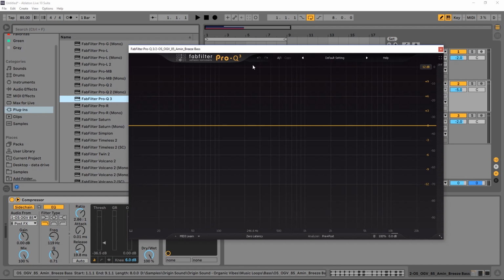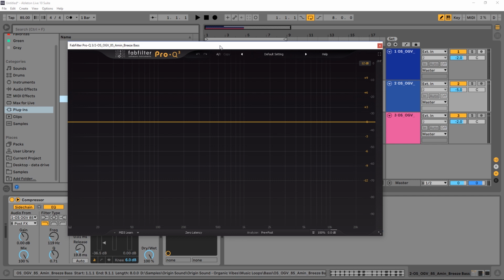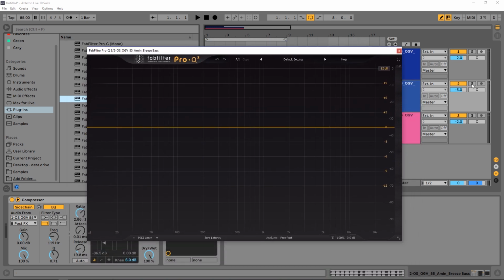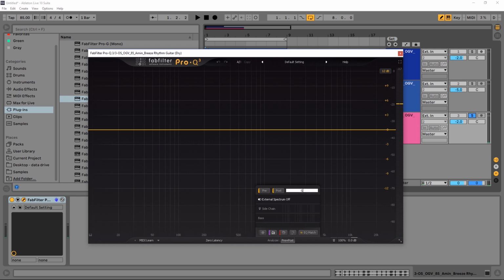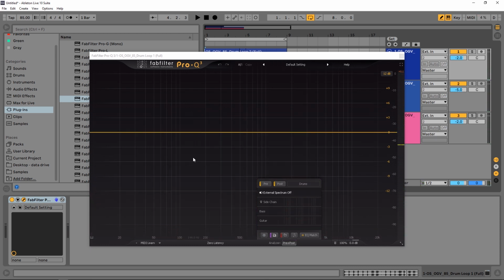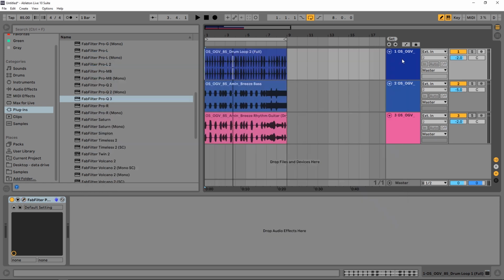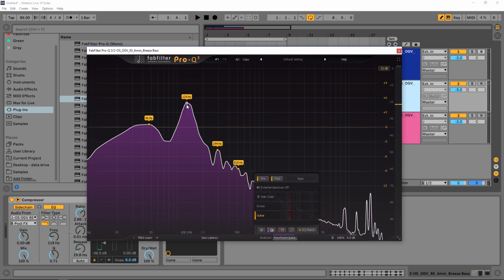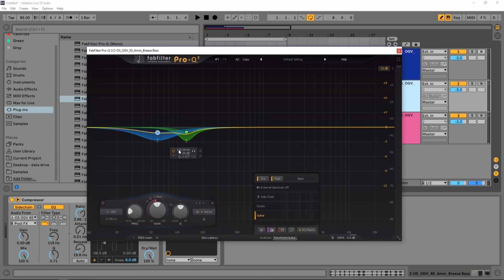Fabfilter Pro-Q 3 | Frequency Collisions & Multi-Spectrums Tutorial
In this video tutorial, I will show you how to set up Fabfilter's Pro-Q 3 to analyze and show frequency masking issues between multiple channels in your mix!

One of the coolest new features in Fabfitler's Pro-Q 3 is the ability for cross-channel linking between multiple instances of the Pro-Q 3. Now, not only can you see all the channels in mini spectrums in the Pro-Q 3, you can also overlay any two in the main large spectrum to visually see where there might be issues. Now, not only that, but the Pro-Q 3 will actually highlight frequency ranges that might present mixing issues!

What's more? Setting all of this up is incredible easy! Simply drop Pro-Q 3 onto any channels that you want and then hit the button next the word "Analyzer" at the bottom of the plugin. The button itself should say "Pre + Post" by default. Next, double-click the word "Pro-Q" at the top of the fly-out panel and rename the instance of the Pro-Q 3 to something relevant. You should do this for each instance of the Pro-Q 3 that you have in your mix.

Pro-Q 3 will automatically show you the mini-spectrums of any other instances of itself in your project in that panel.

If you want to overlay any one of the mini-specturms over the currently launched Pro-Q 3's main spectrum, just select it from the list.

Both the main spectrum and the mini-spectrums will highlight possible frequency masking (collisions) between any of the channels by glowing red in the frequency ranges you should pay attention to. This is another great new feature for an already incredible digital EQ!